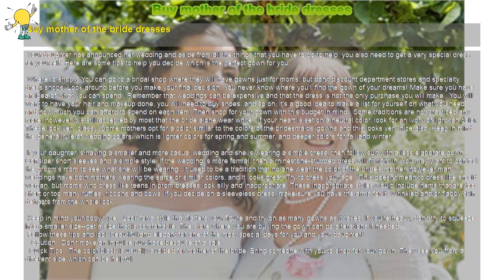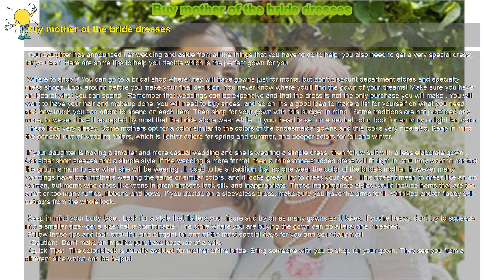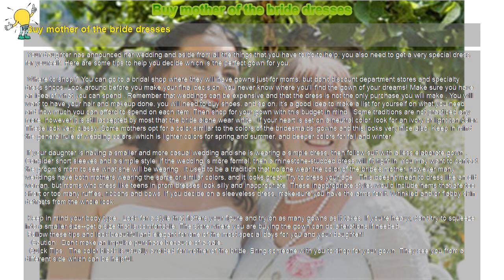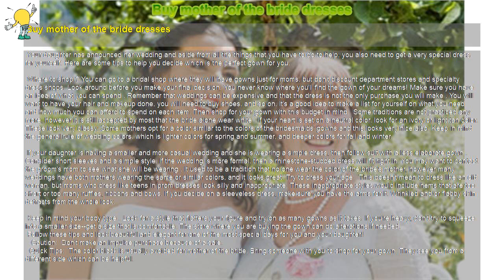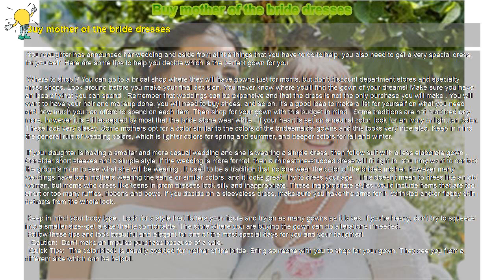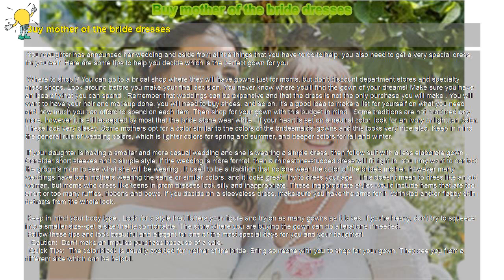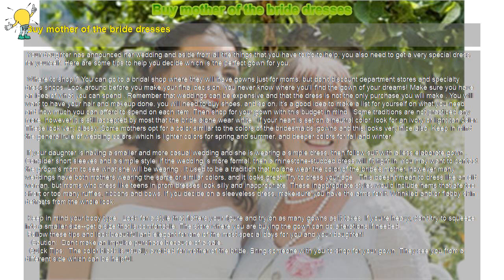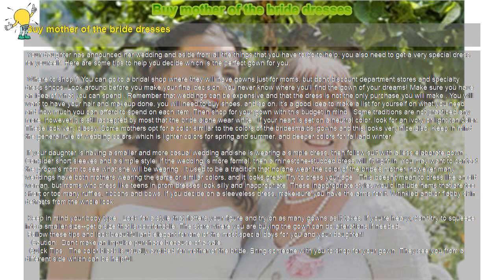How to : Buy mother of the bride dresses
Buy mother of the bride dresses

 Your daughter has announced her wedding and aside from all the things that you have to do to help, you also need to get a very special dress for yourself. Here are some tips to help you decide which is the perfect gown for you.

 Where to shop ? You can go to a bridal shop where they will have gowns just for moms, but don't discount department stores and specialty dress shops. Look around before you make your final decision. You never know where you'll find the gown of your dreams! Make sure you have an idea of what you can spend . Remember that weddings can be expensive and that the dress is not the only purchase you will make . You will want to have your hair and makeup done, you will need to buy shoes, and so on. It's a good idea to make a list for yourself on what you need and how much you can afford to spend on each item. Then shop for your gown with this budget in mind. Some traditions are not practiced any more, however it is still accepted by most that the bride alone wear white . If your heart is set on a neutral color, look for an ivory or light tan color. These look very classy. Some mothers opt for a color similar to the colors of the bridesmaids' gowns and this looks very nice also. Keep in mind the general rule of wedding colors, which is lighter colors for spring and summer, and deeper colors for fall and winter.

 If your daughter is having a smaller and more casual wedding and she is wearing a simple dress, then follow suit with a less elaborate gown . Consider short sleeves and a simple style. If the wedding is more formal, then a rhinestone-studded dress will fit right in. You may want to contact the groom's mom to see what she will be wearing . It used to be a tradition that no one wear the color of the bride's mother, however many weddings have both mothers wearing the same or similar colors, and it looks great. Try to dress your age . This doesn't mean to dress like an old woman, but moms who dress like teens in prom dresses look silly and inappropriate. These inappropriate styles would include hems that are too short or too many ruffles, ribbons and bows. If you decide on a sleeveless dress, make sure you have the arms for it. Wrinkled and/or flabby skin detracts from the whole look.

 Keep in mind your body type . Look for a style that flatters your figure and try on as many gowns as it takes. If you're heavy, don't try to squeeze into a smaller size--get a size that is comfortable. The store where you are buying the gown can do alterations if needed.

 Follow these tips and look beautiful and elegant for one of the most special days for you and your daughter!

  Caution: Don't make an impulse purchase because of a sale.

 Quick Tips: The color black is usually avoided for mother of the bride. Bring someone with you to shop for your gown. They see you from a different side which can be helpful.